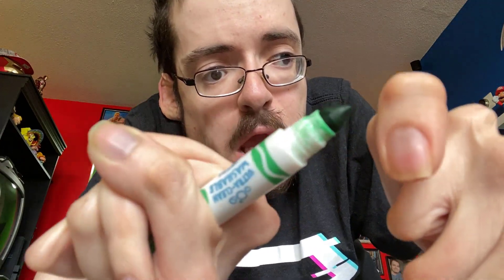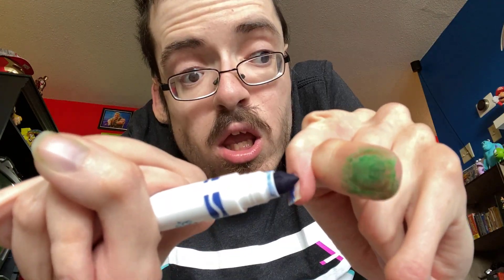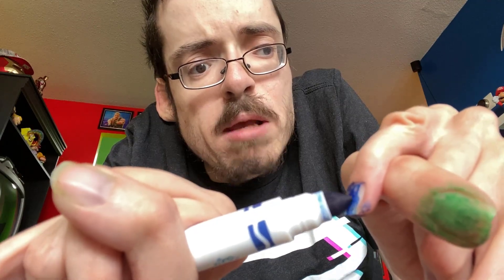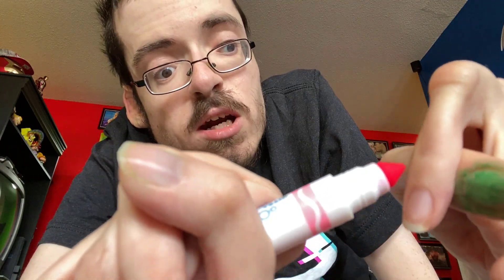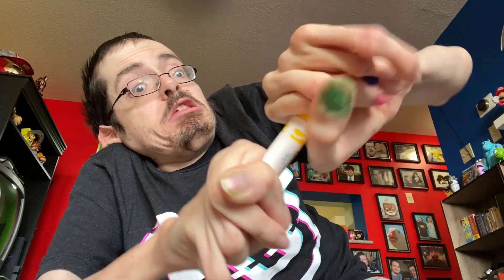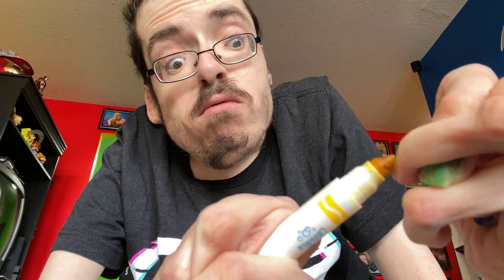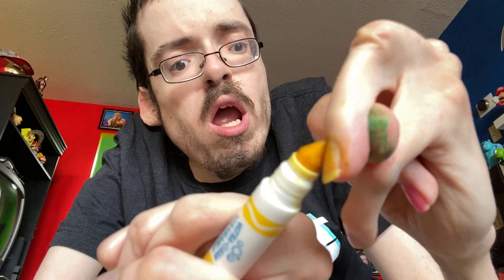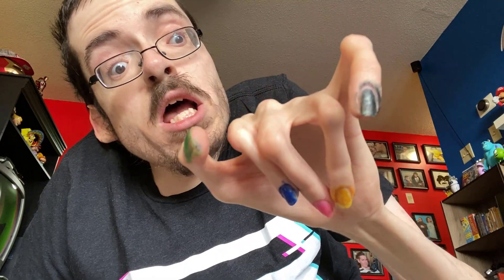HOW TO PAINT YOUR NAILS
i shouldn't have social media BUT..